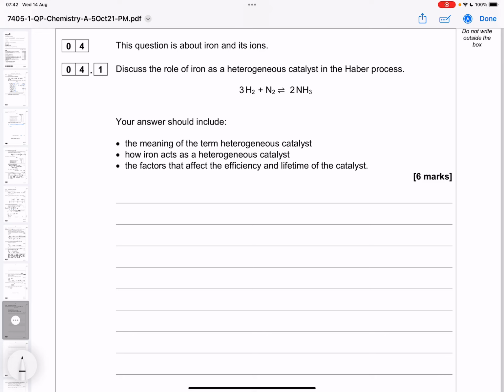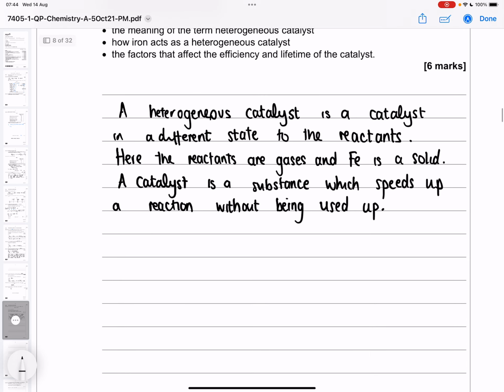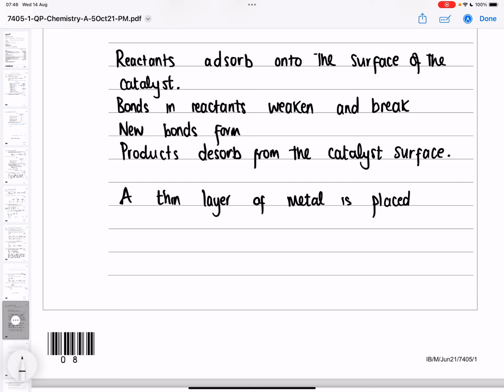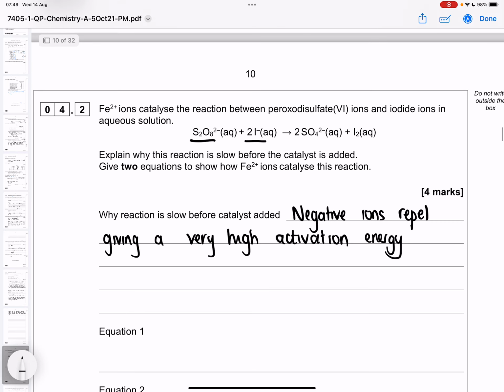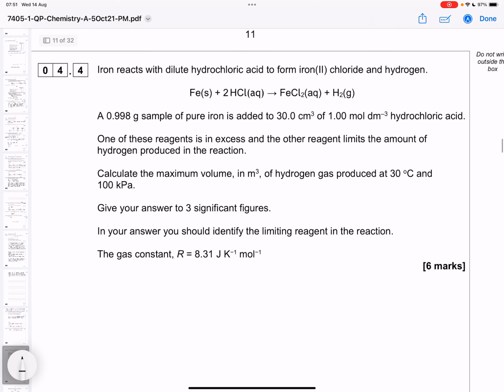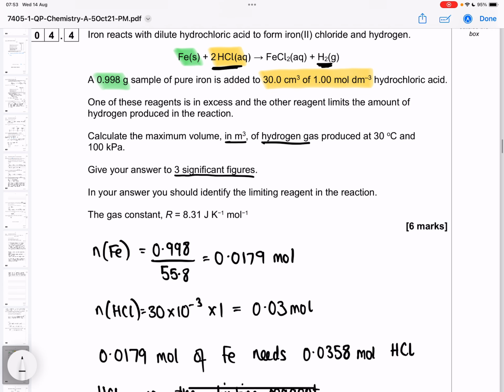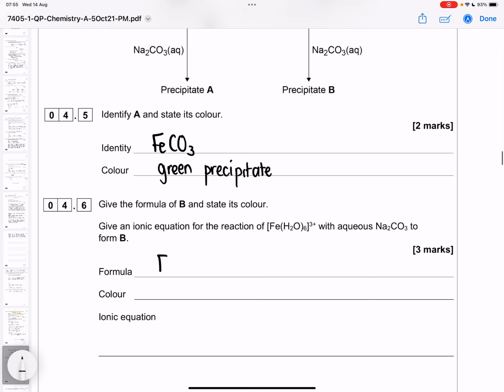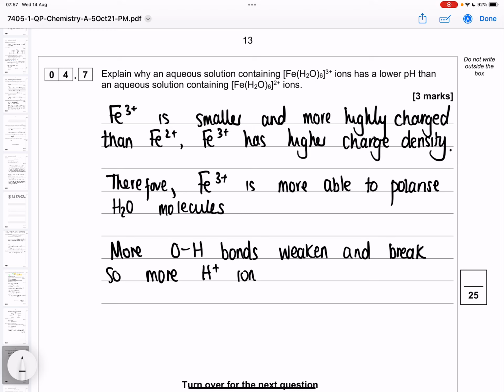2021 7405/1 Question 4